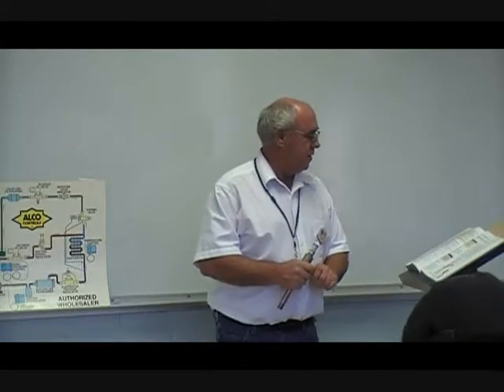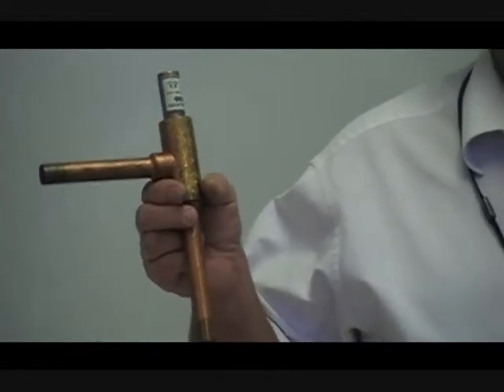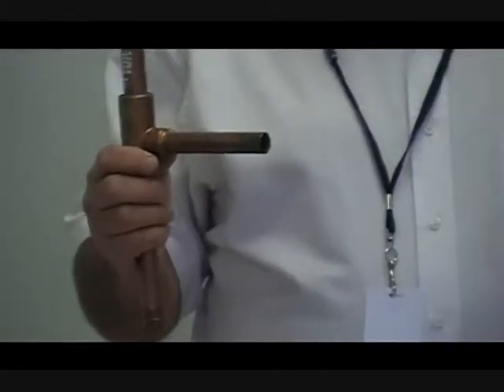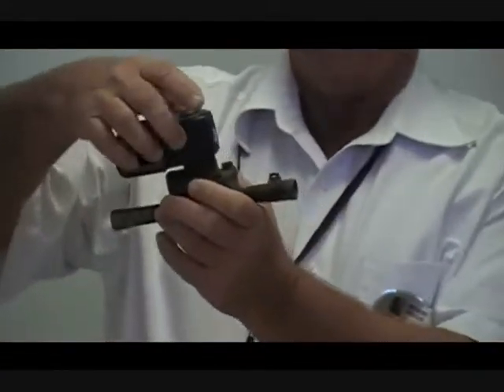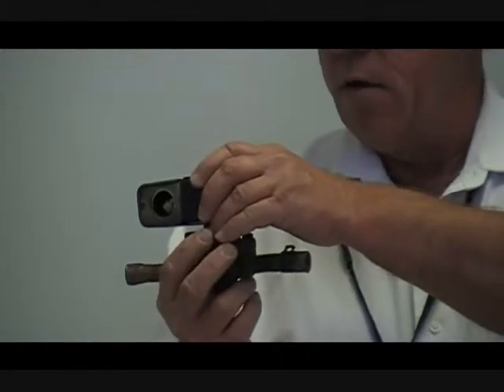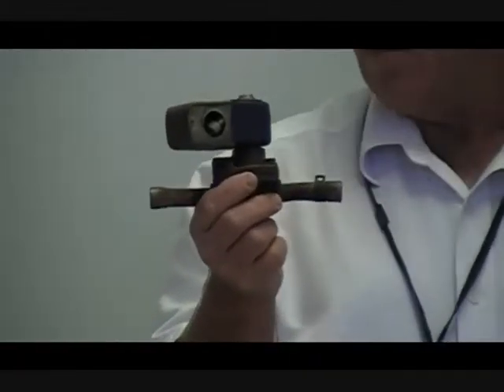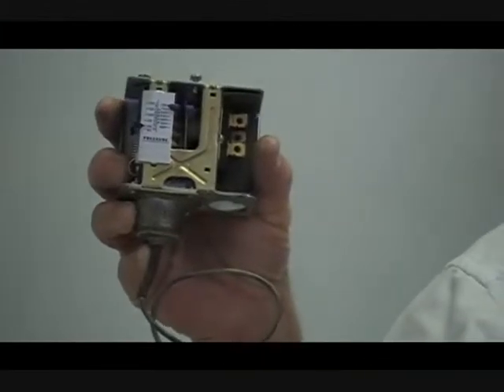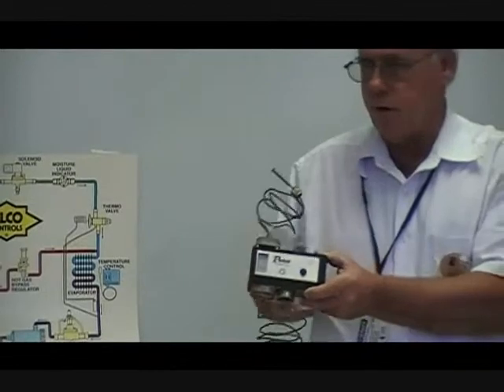AIRC 1020 C, Part 1 of 2; Refrigeration System Accessories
Instructor David Cooley discusses the various accessories used in the HVACR field.